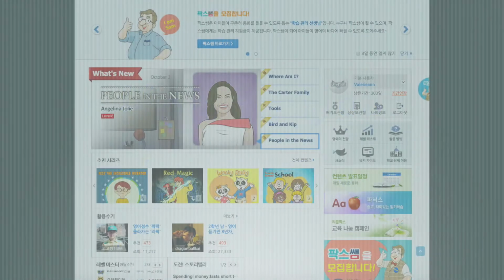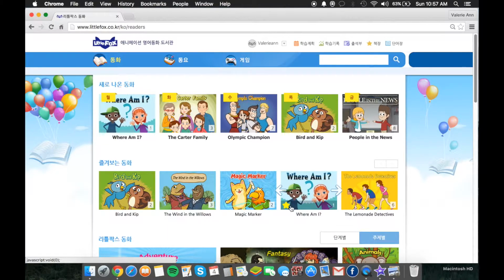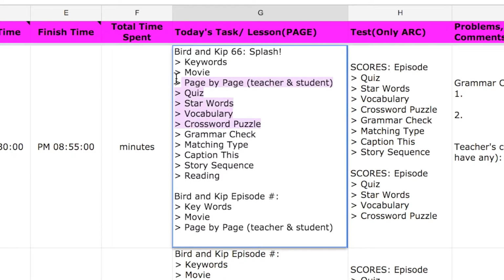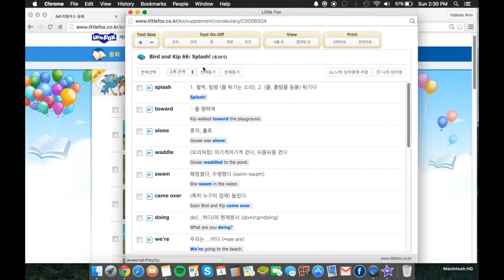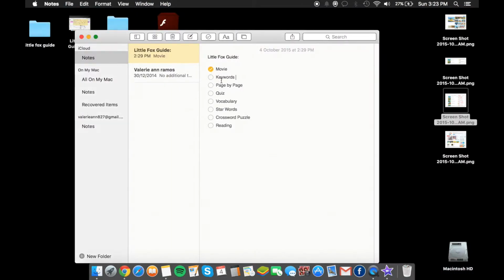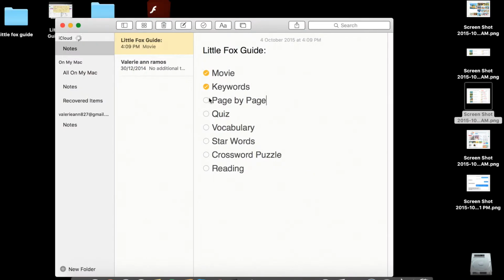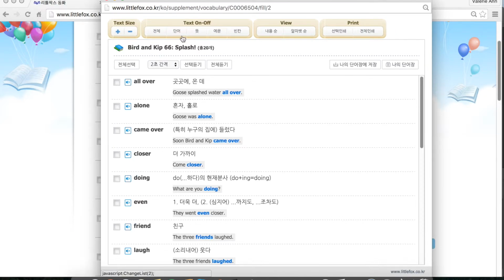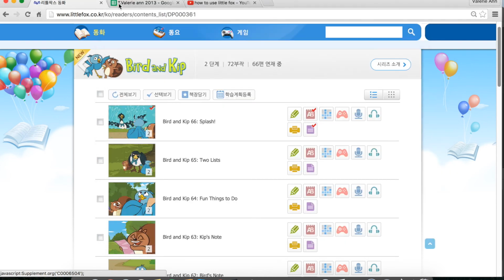Little Fox Guide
This video is about Little Fox (Korean Version), how to navigate through the website, some tips and tricks on how to maximize the use of the site, and helpful guides to make learning with Little Fox fun.